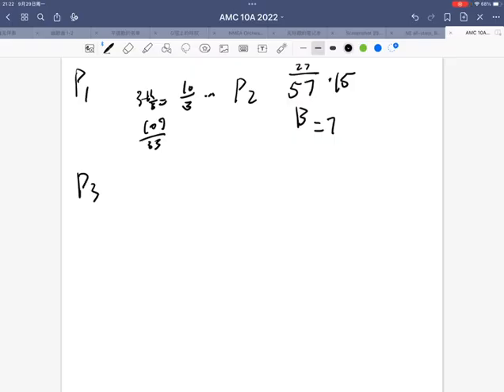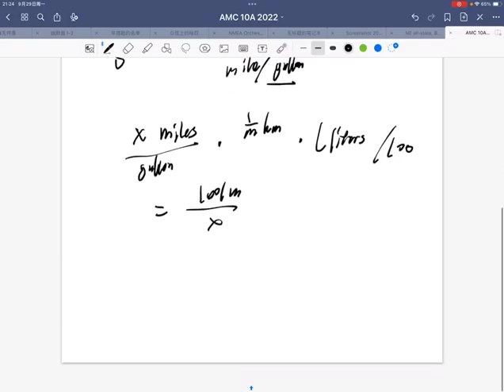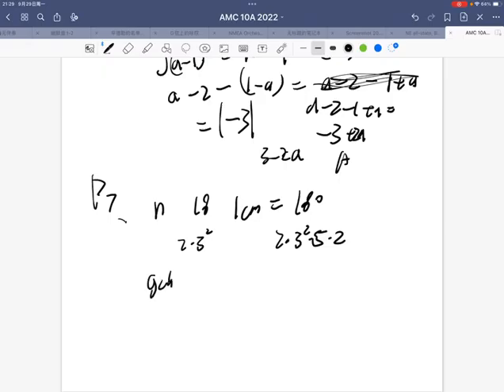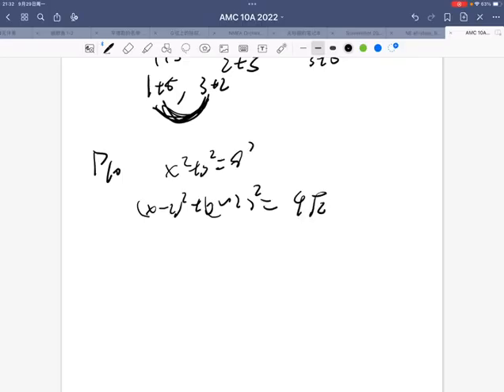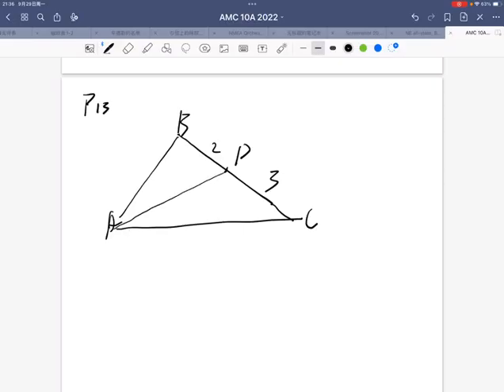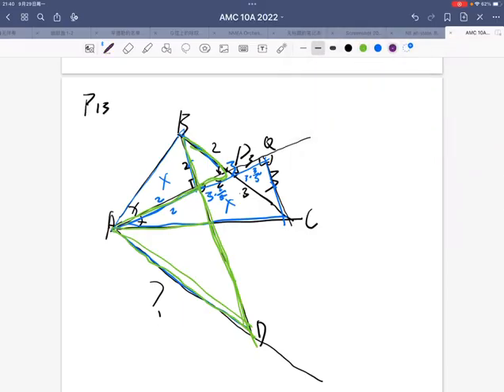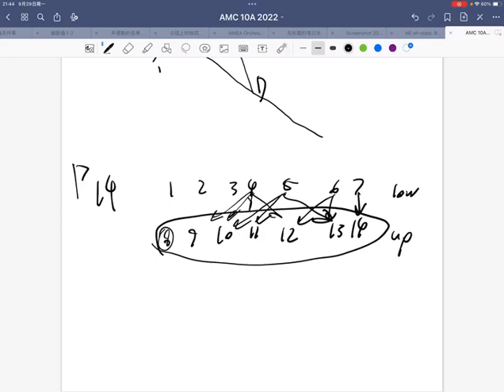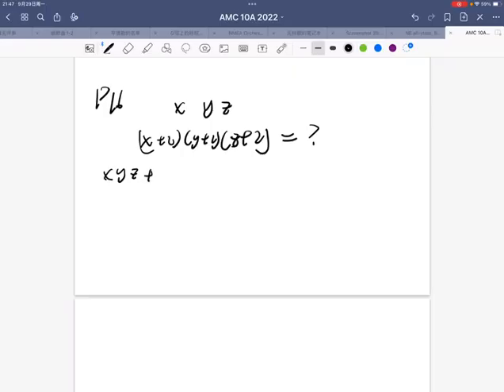2025 amc 10 grind(2022 amc 10a part 1)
idk might work might not
just feels like i rlly gotta step up my game now